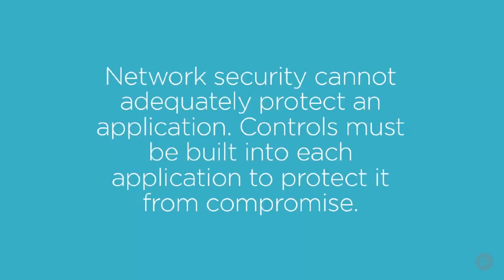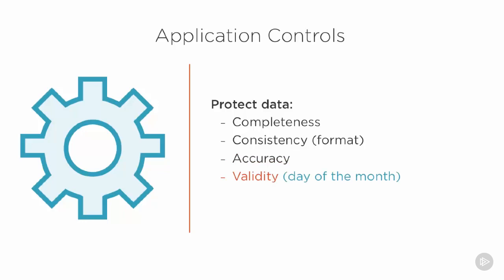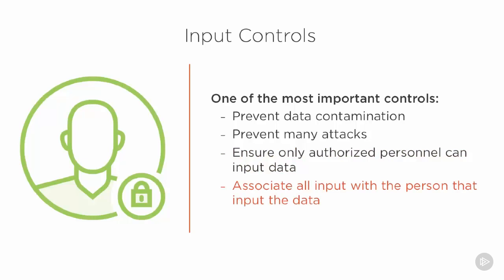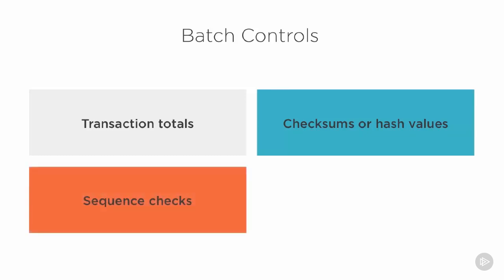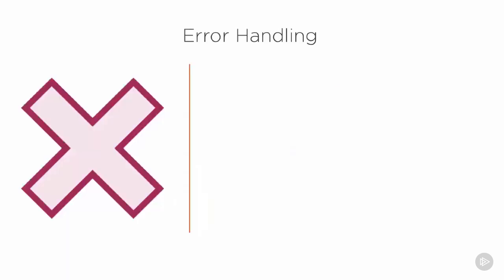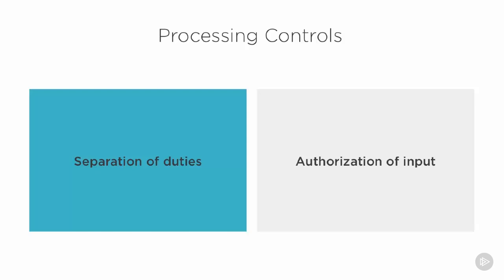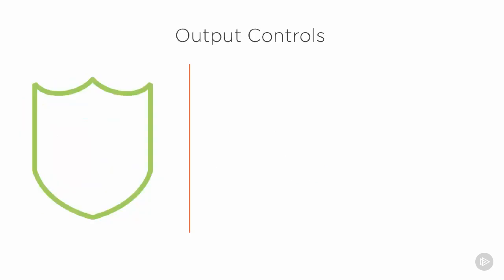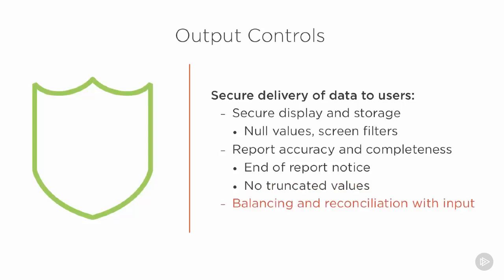Information Systems Auditor - Acquisition and Development - 24 Application Controls